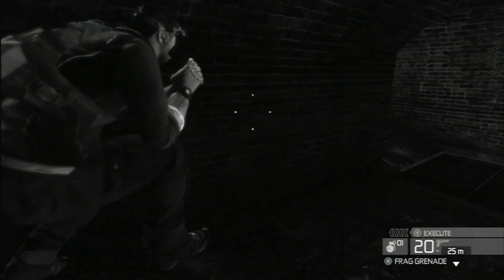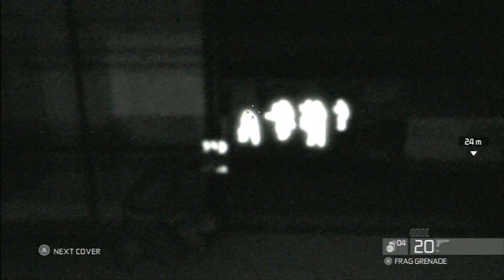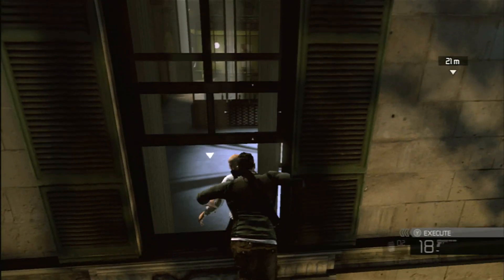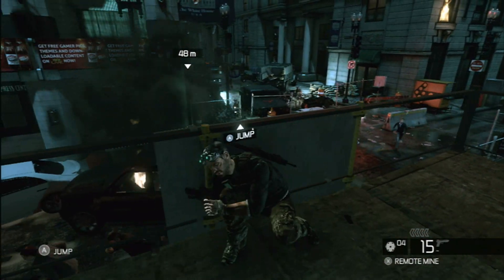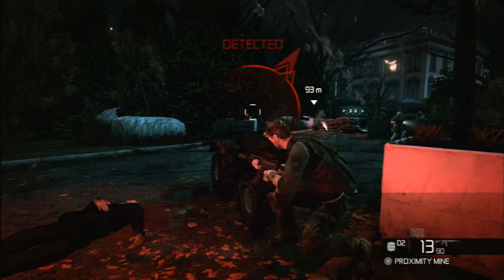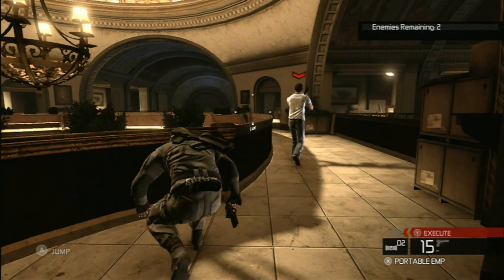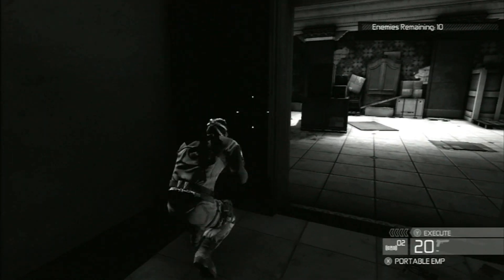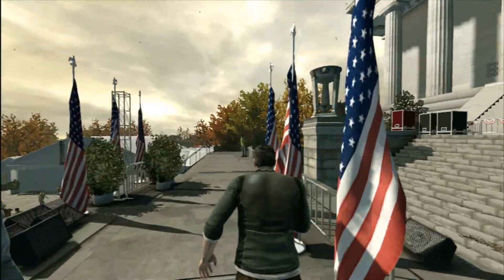Classic Game Room - SPLINTER CELL CONVICTION review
Classic Game Room HD reviews TOM CLANCY'S SPLINTER CELL CONVICTION for Xbox 360, also available for Windows PC. This stealth shooter excels with excellent controls that make the sneak and peek and shoot gameplay really slick. Waste bad guys, assassinate them for mark and execute bonuses and make Sam Fisher kick more ass than an ass-kicking factory. This CGR review of Tom Clancy's Splinter Cell Conviction has gameplay from Splinter Cell Conviction showing Splinter Cell Convision game play footage in HD. Earn P.E.C. points (Persistent Elite Creation) by playing the missions over and over again to upgrade weapons. Additioanl deniable ops missions add to the gameplay as well as multi-player and co-op missions. Don't forget Ubisoft Uplay! (I actually did forget) Splinter Cell Conviction is a cool shooter that should appeal to fans of steal combat games and shooters like Metal Gear Solid 4 and Tenchu Shadow Assassins.